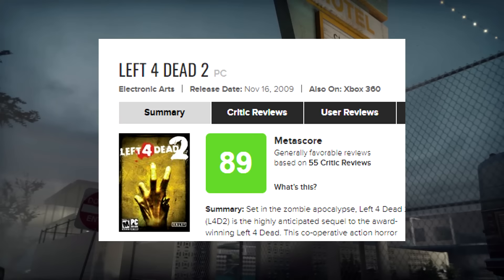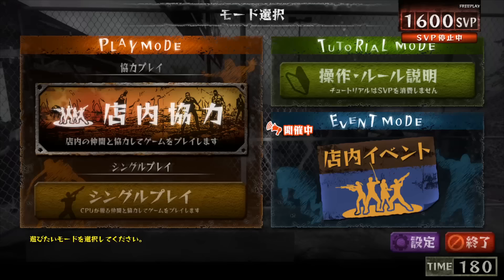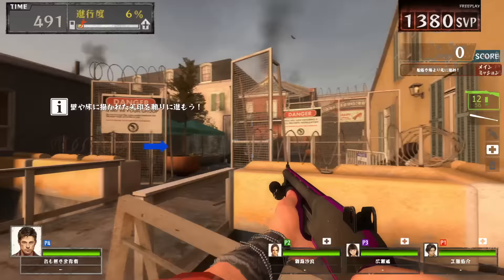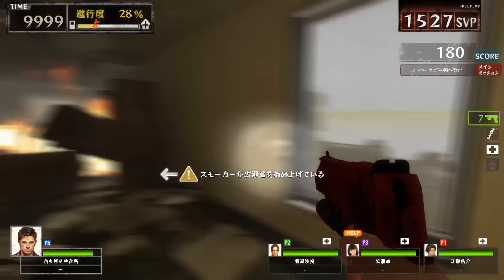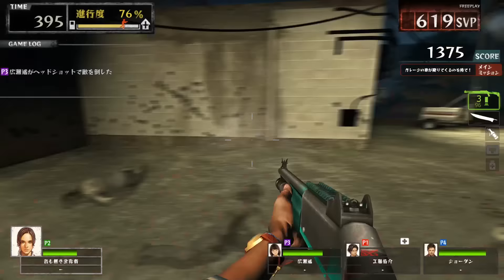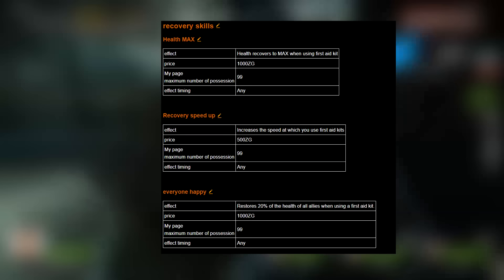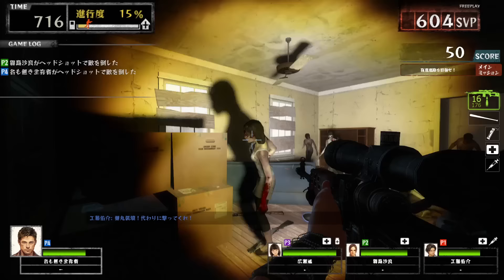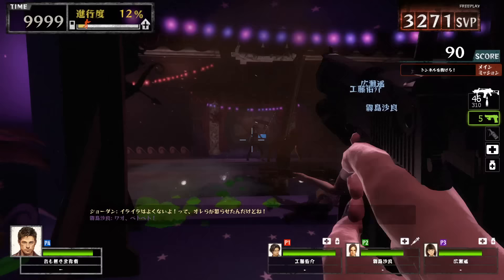Left 4 Dead's Japan Only Arcade Game: A Deep Look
0:00 - Intro
1:20 - The Cabinet
2:00 - How It Works
6:01 - Gameplay Differences
11:37 - Voice Acting
14:46 - The Nesica Service/Limited Time Events
20:14 - End of Service
21:49 - Outro

- lots of wayback machine snapshots of the official website and various materials archived
- good ol cutting room floor